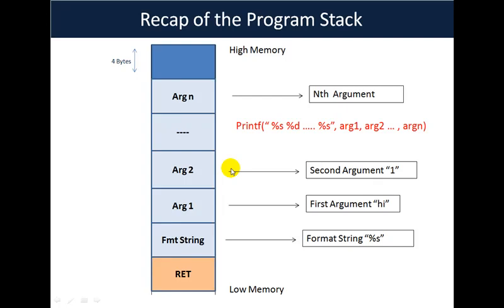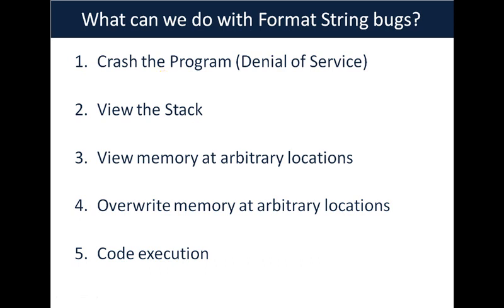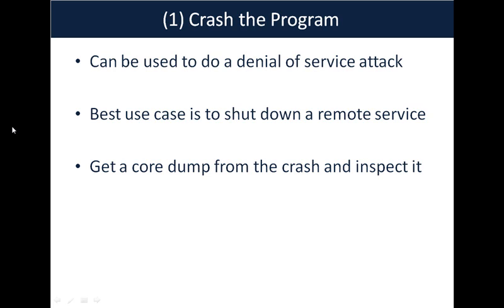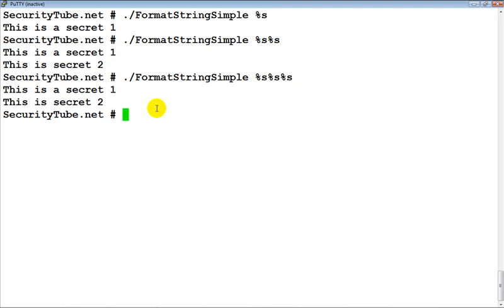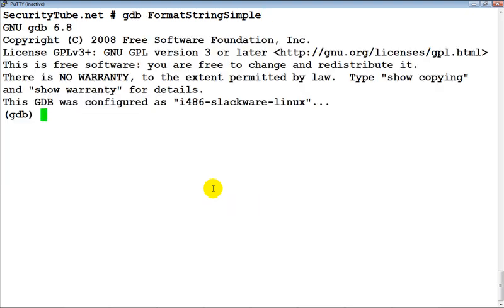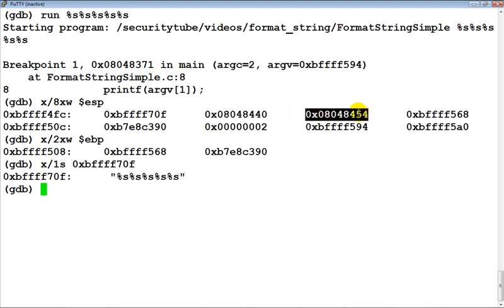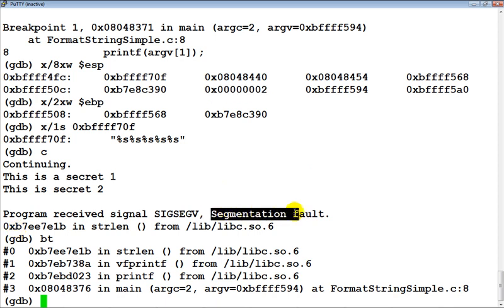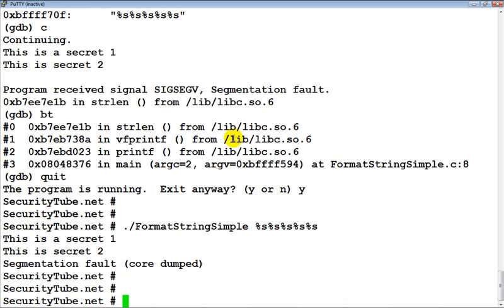Format-String-Vulnerabilities-Primer-(Part-2-Crashing-the-Program)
Full Video Details: